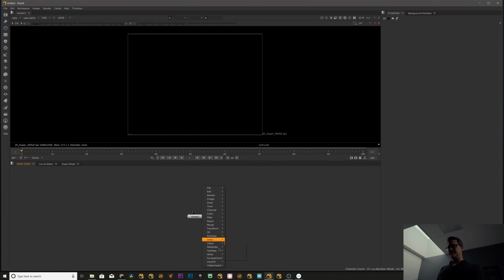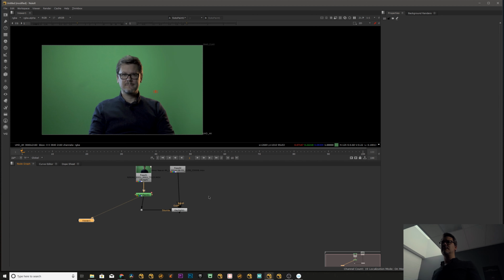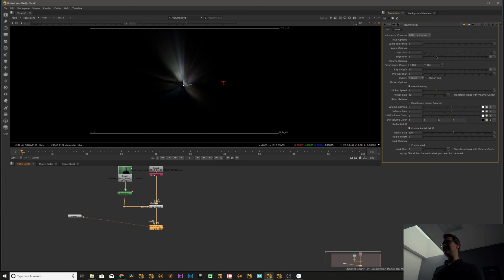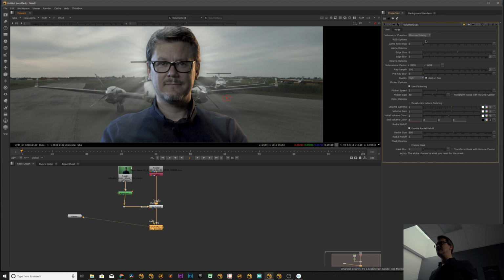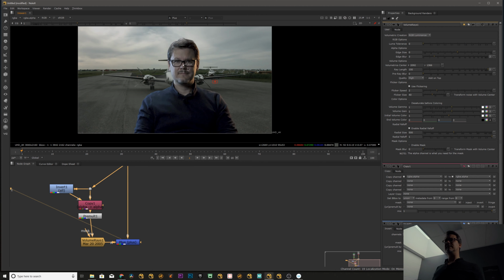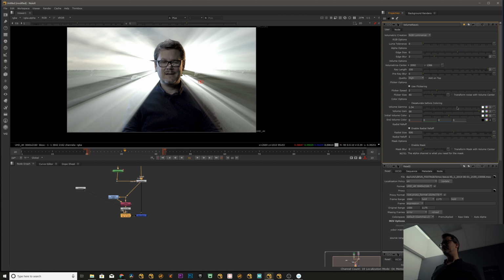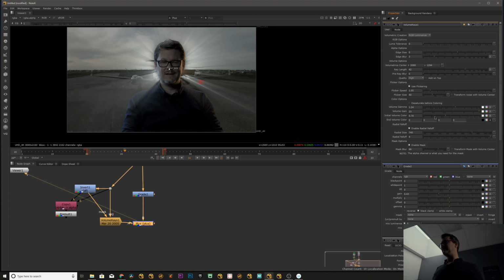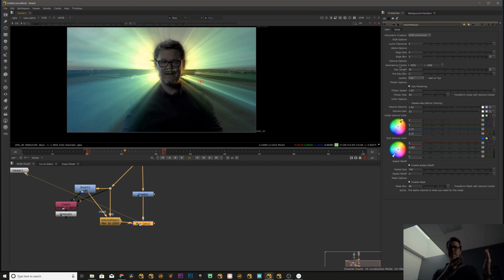Episode 26 Volume rays